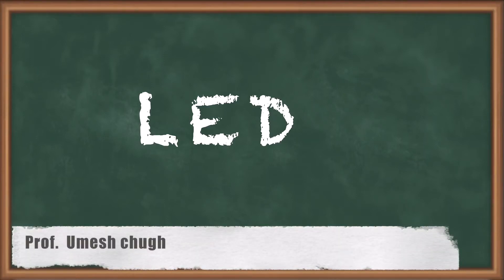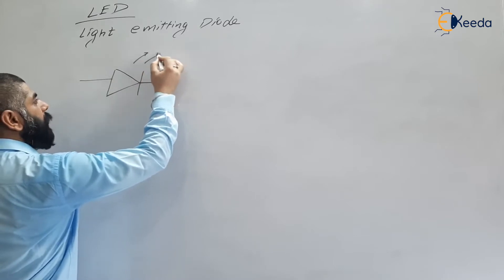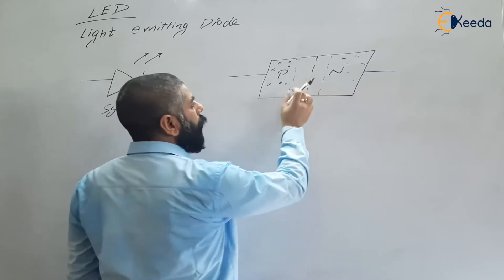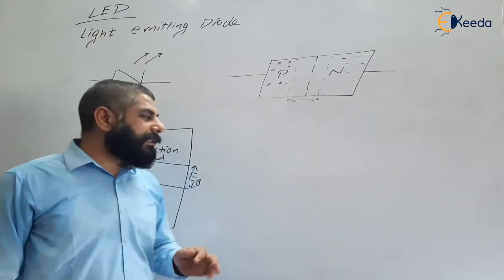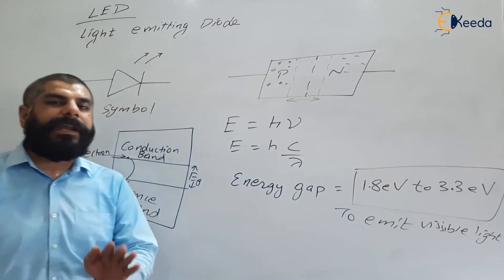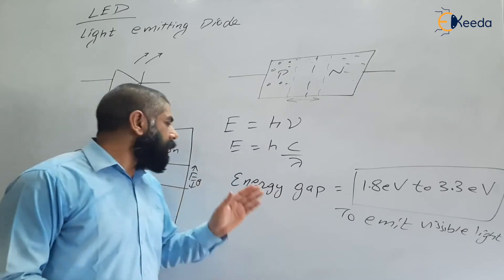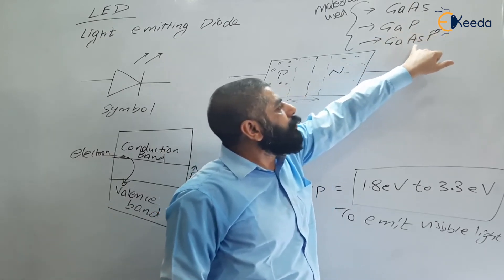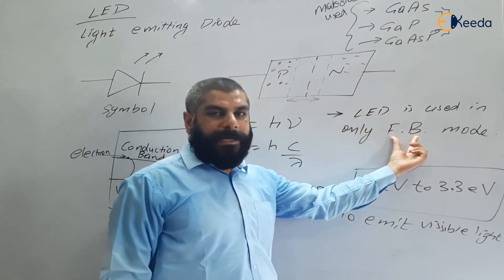Understanding: LED | Optical Sources | GATE IE Optical Instrumentation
In this informative video, we delve into the fundamentals of LED technology and its role as an optical source in the field of Instrumentation Engineering. Gain a comprehensive understanding of how LEDs function and their applications in various industrial settings. This content is designed to assist GATE (Graduate Aptitude Test in Engineering) aspirants in mastering the subject of Optical Instrumentation. Join us as we explore the theory and practical aspects of LEDs, providing you with valuable insights for your GATE IE preparation.

Happy Learning.